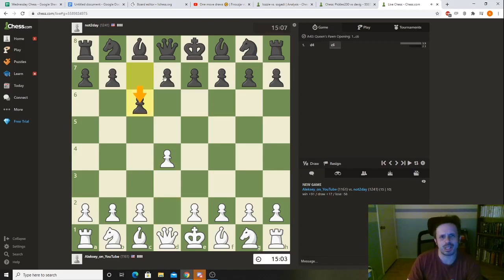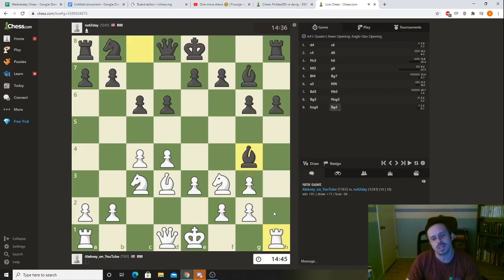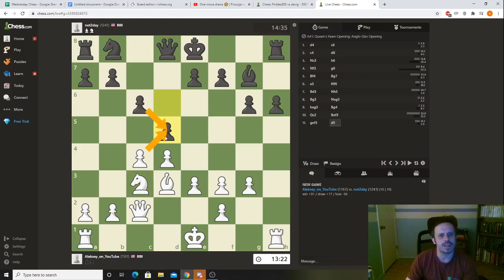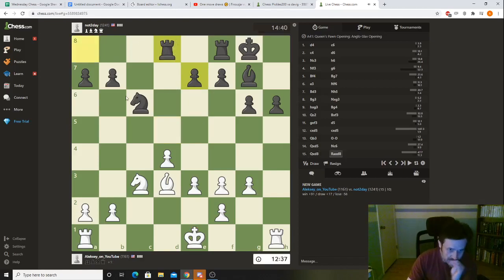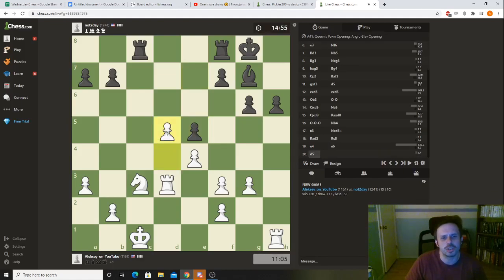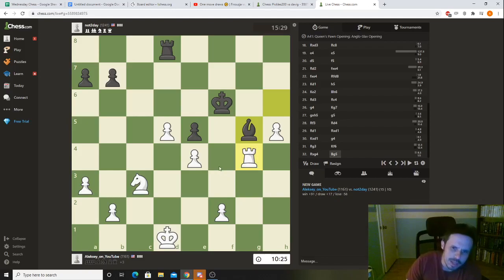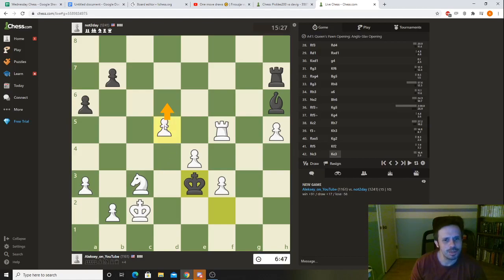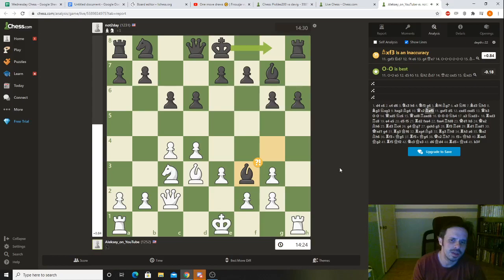Speed Run to 2200. Part IV, 1100+